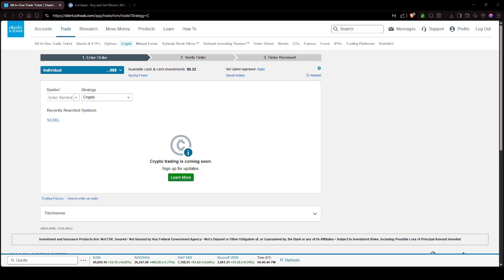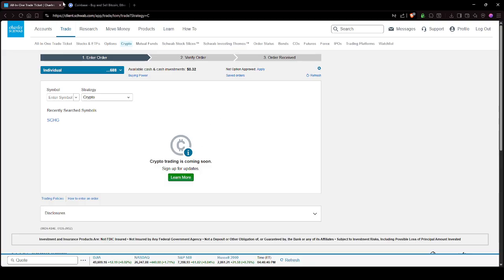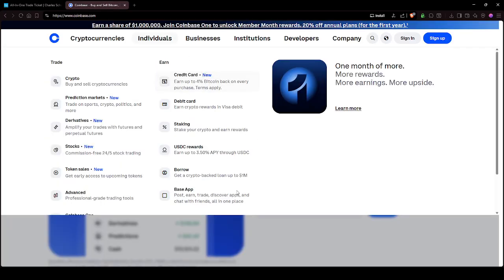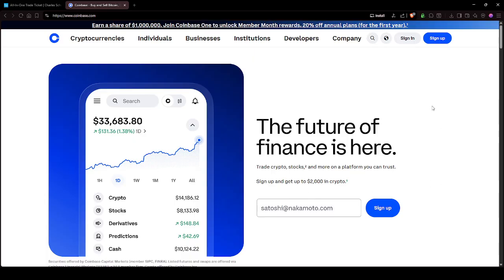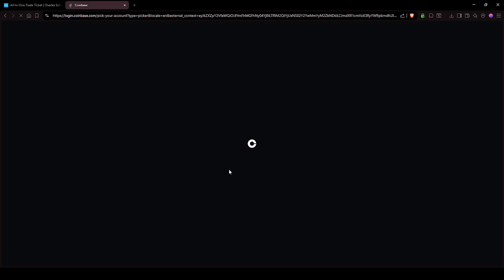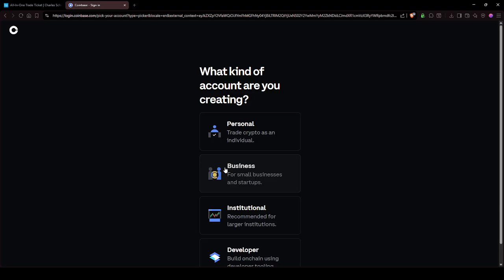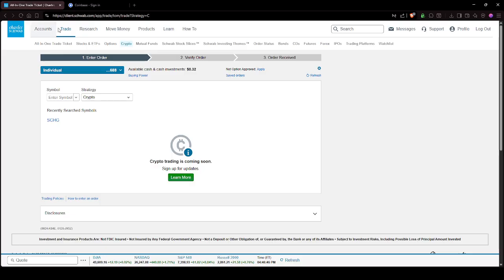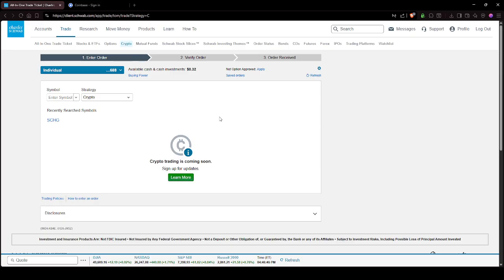How to Buy Bitcoin on Schwab: Step-by-Step Tutorial for Beginners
Welcome to this tutorial on how to buy Bitcoin using Charles Schwab. Before we get started, it's important to note that Schwab does not allow direct purchase of cryptocurrencies like Bitcoin within their platform. However, we can utilize other options to buy Bitcoin. Let's go through the steps together.